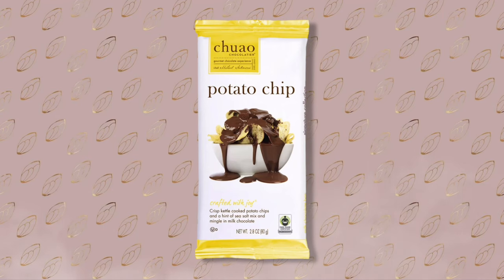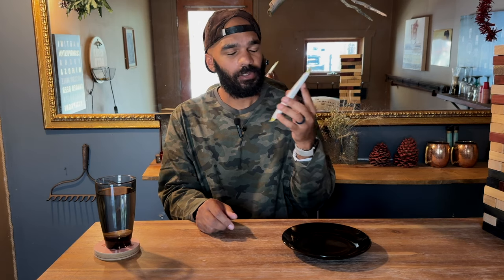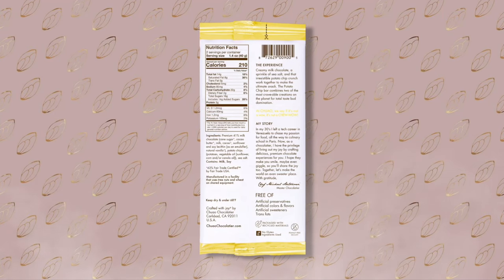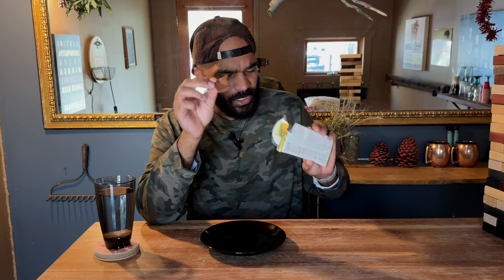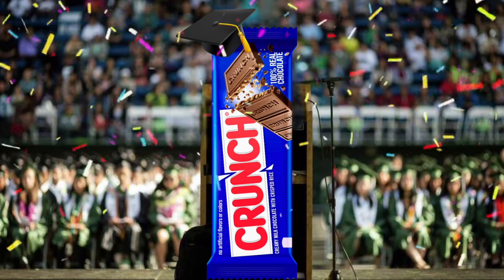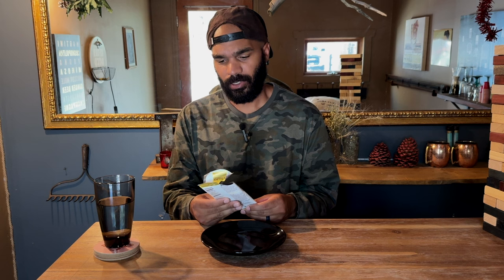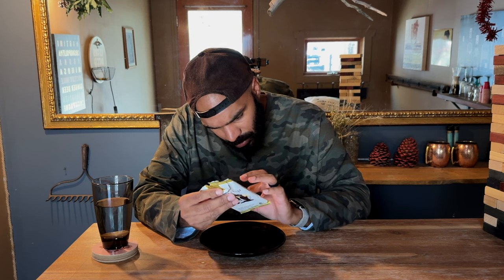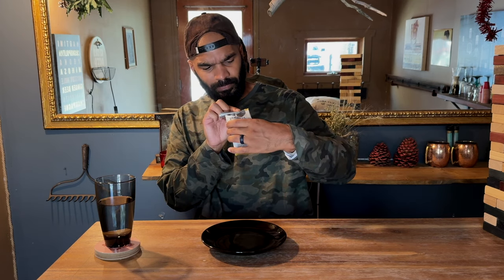Crazy Combo! Potato Chip Chocolate Bar Taste Test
Review of the potato chip chocolate bar by Chuao.  It is good.